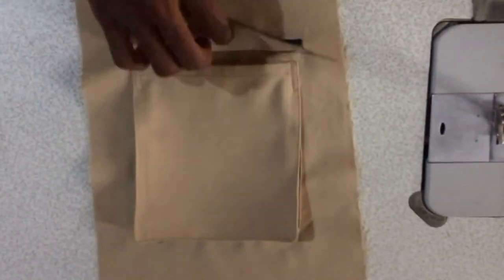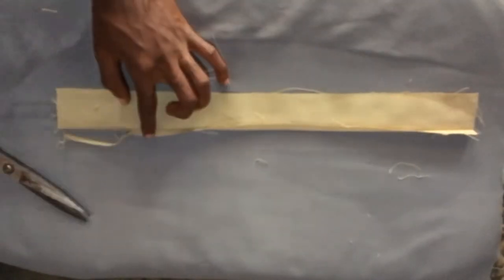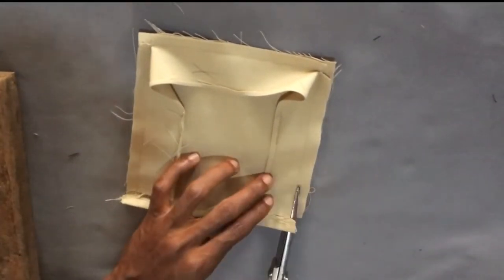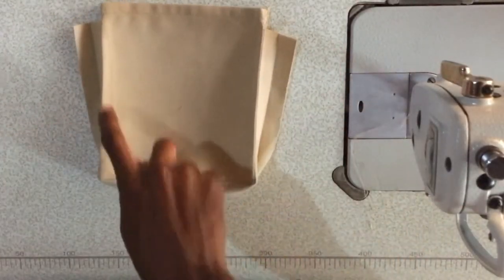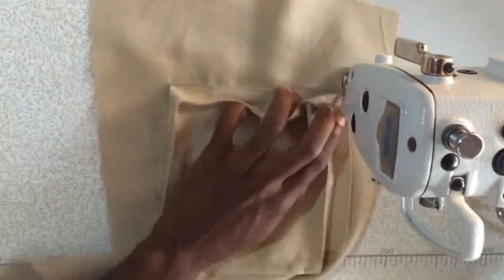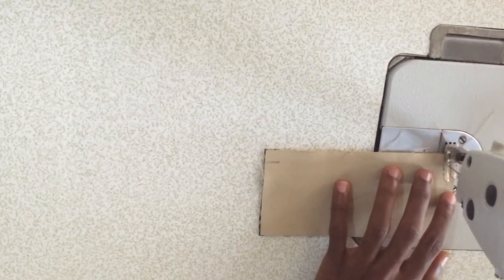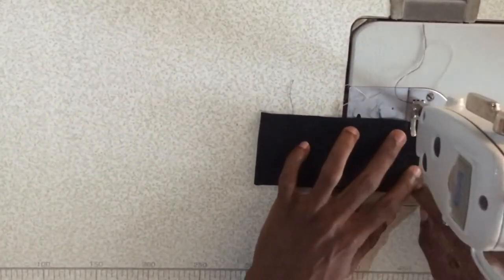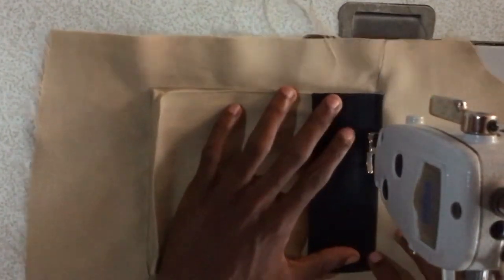How to sew a gusset pocket with flap | Cargo pocket | Free pattern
This video shows you the fastest way to make a rectangular gusset pocket with one of the easiest techniques. I have included a link to download the gusset pocket pattern for free. Enjoy 😉